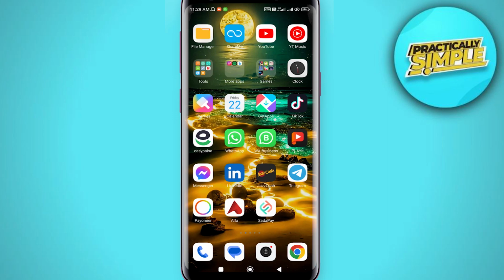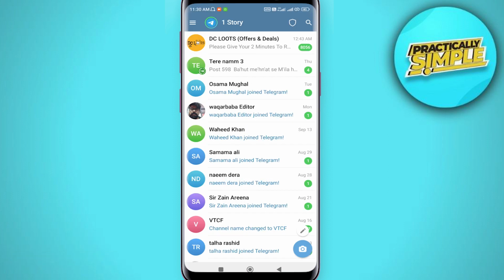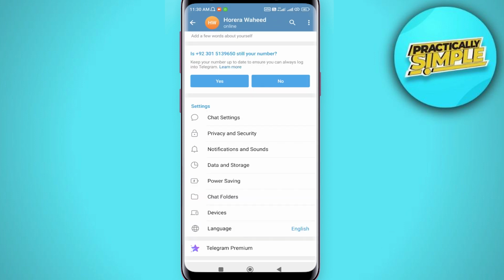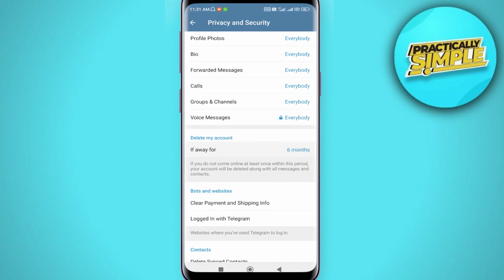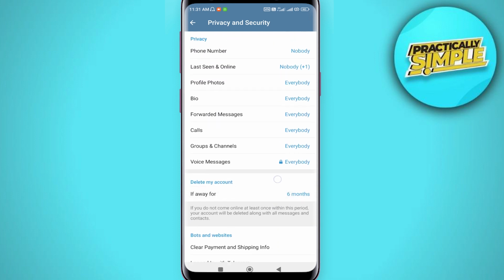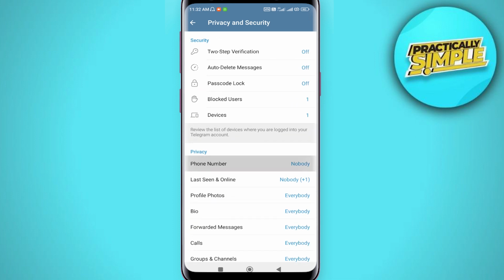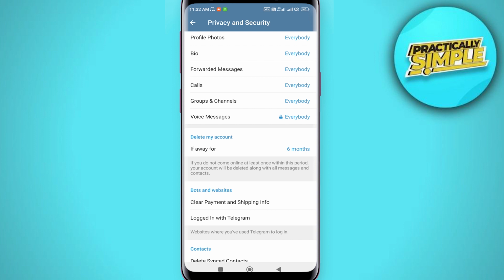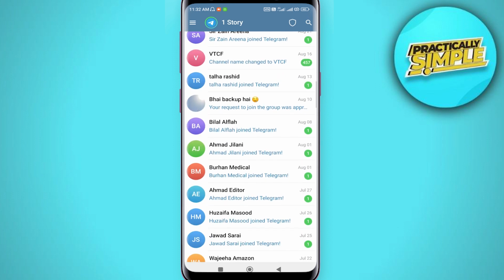How to Fix Telegram This Group Can't Be Displayed - Easily Fixed!!!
If you want to Find How to Fix Telegram This Group Can't Be Displayed but don't know how to do it, then this tutorial is for you!

In this tutorial, I'm going to show you How to Fix Telegram This Group Can't Be Displayed.